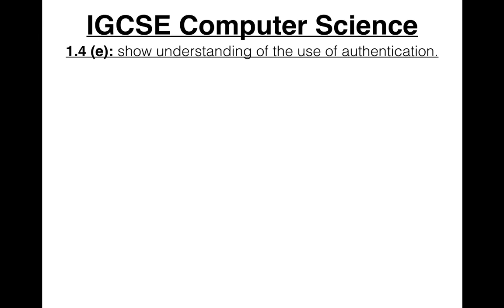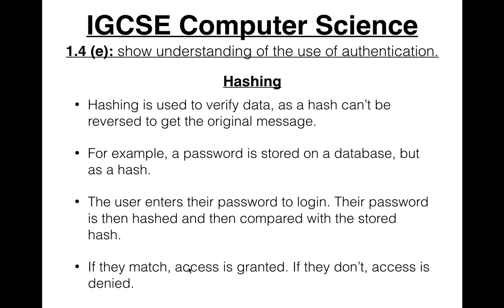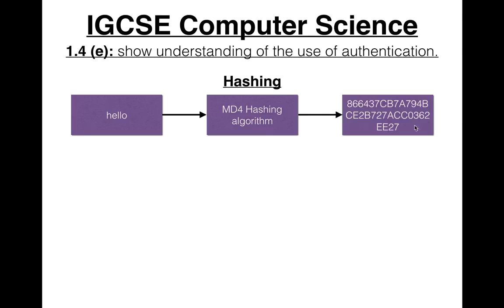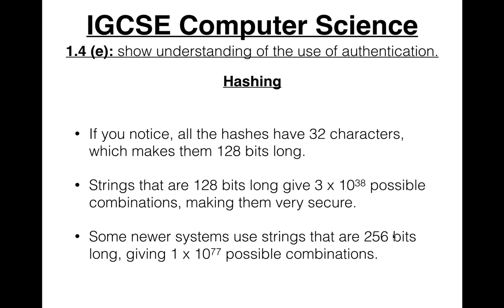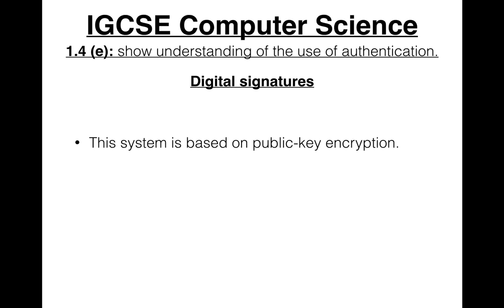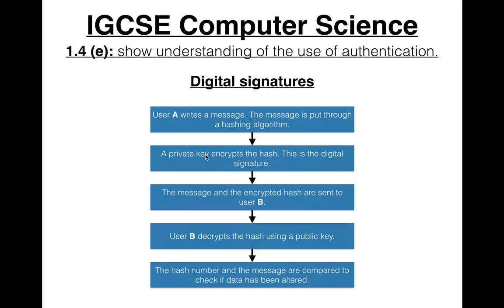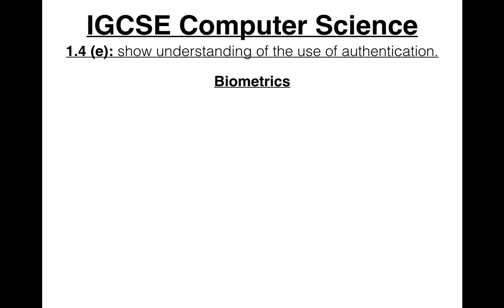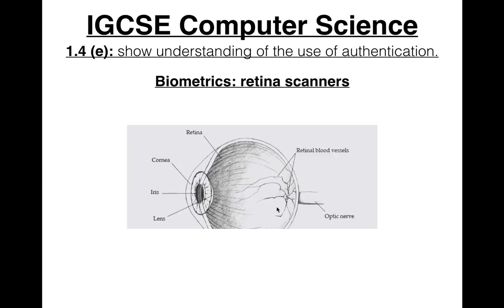66 IGCSE Computer Science Tutorial 1 4 e – Hashing and Authentication